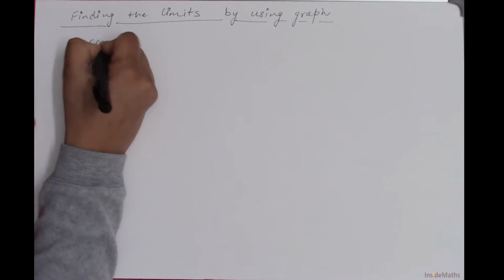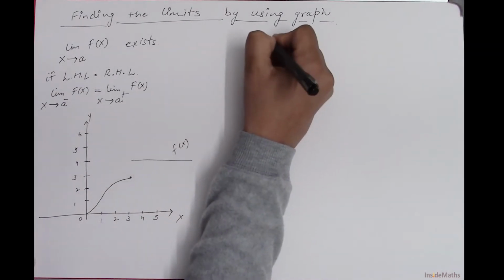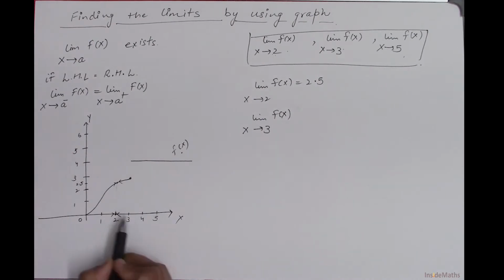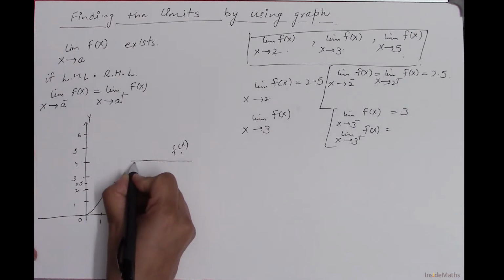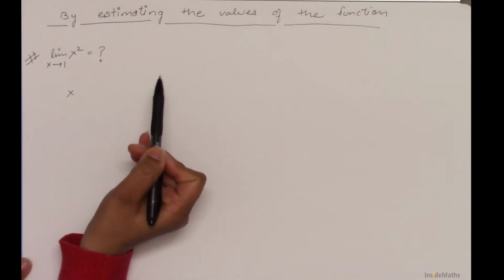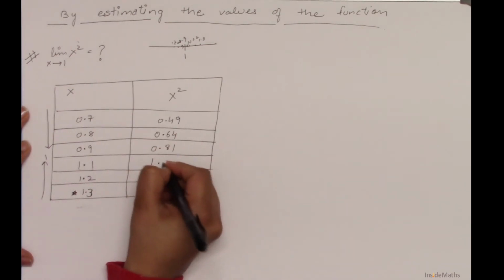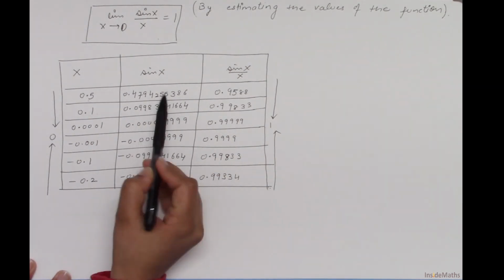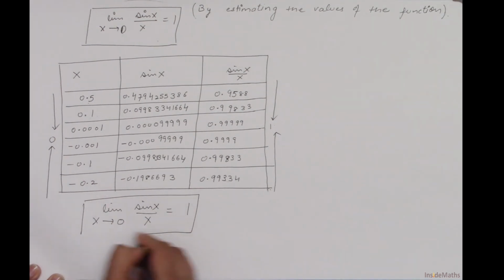Limits 1.3: Limits using graph and estimating values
This video explains how to calculate limit using graphs and by estimating the values. I have used three examples to explain these methods.